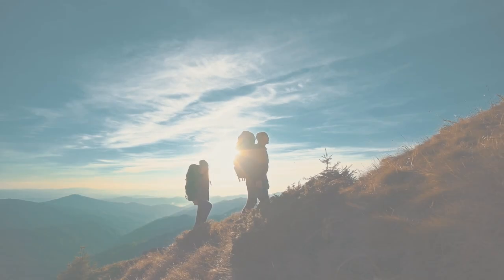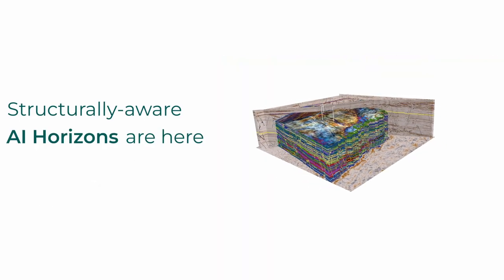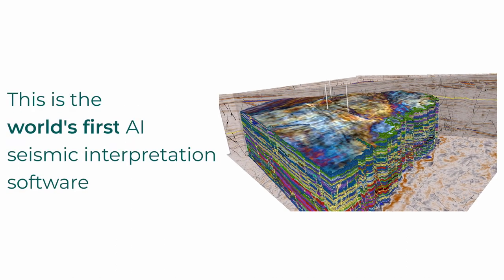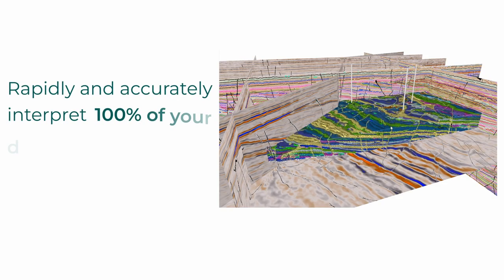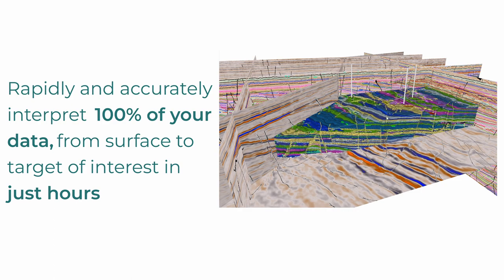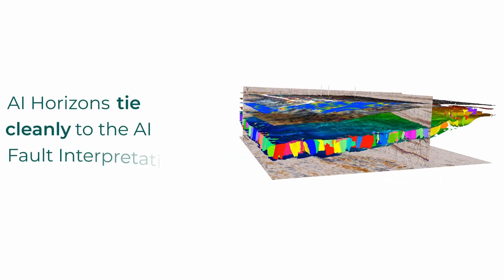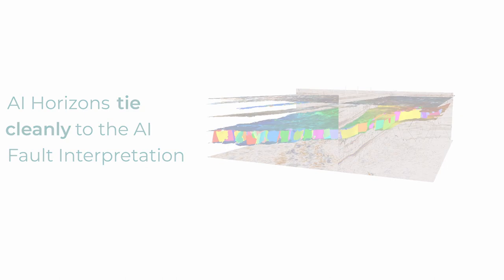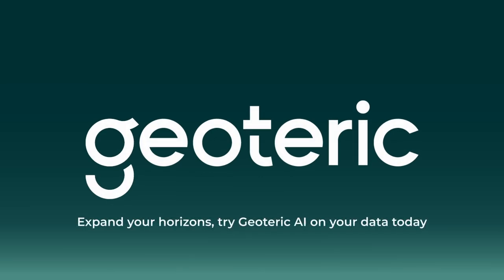Geoteric AI Seismic Interpretation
Building on Geoteric’s cutting-edge AI Fault Interpretation that accurately detects faults invisible to the human eye, structurally-aware AI Horizons are here in the world’s first AI seismic interpretation software. Revolutionary for geoscientists, enabling fast, accurate interpretation of 100% of your data in a seismic volume, even in complex geology.